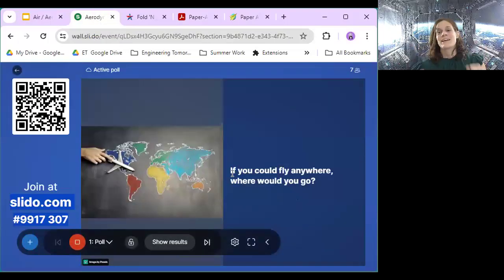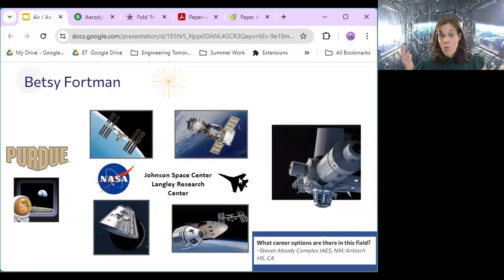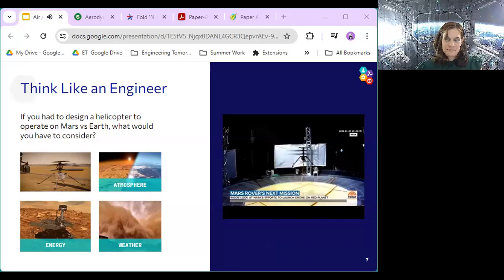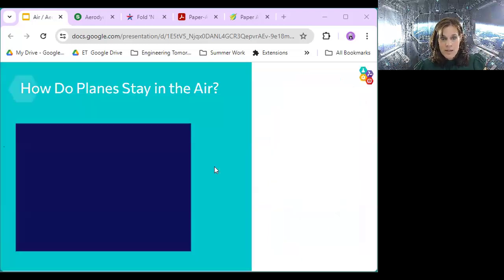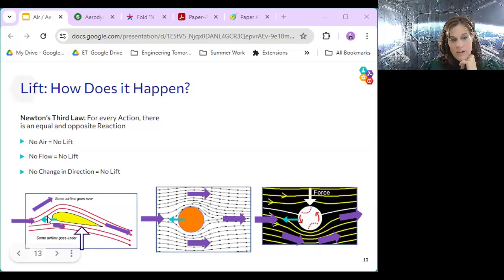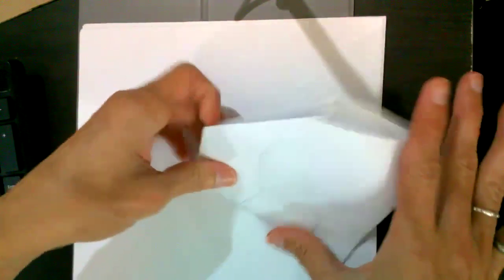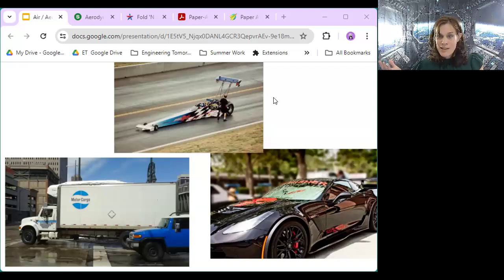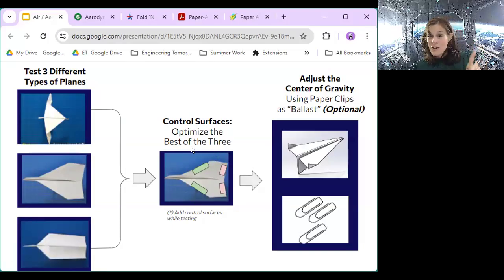Engineering Tomorrow Aerodynamics Event 6/5/24 Intro